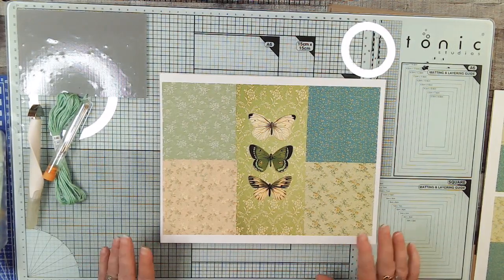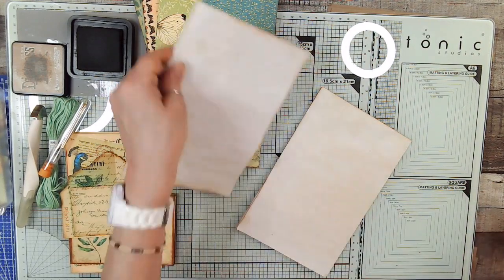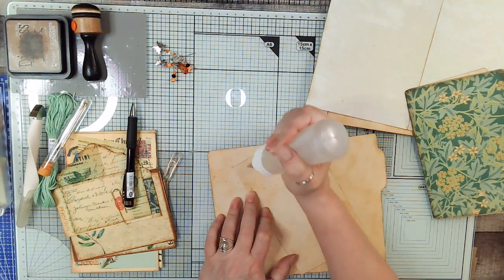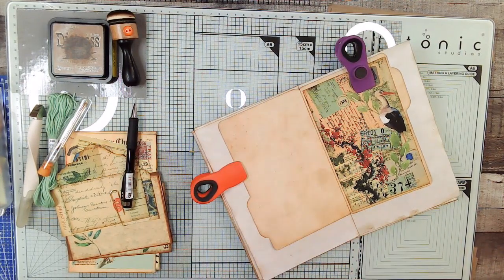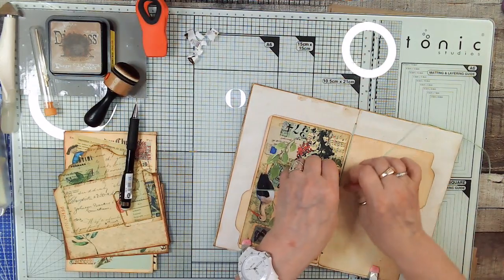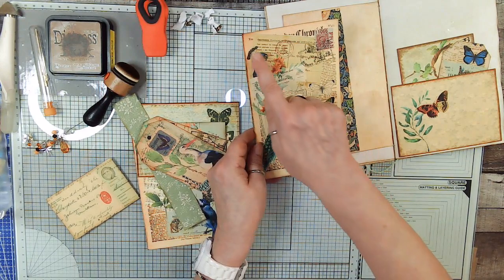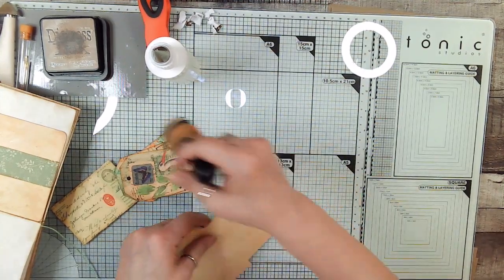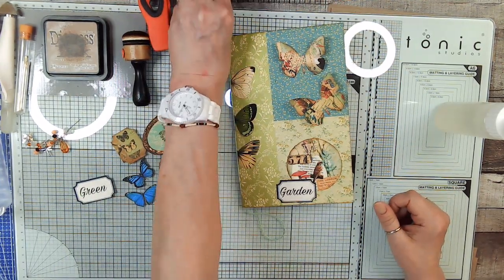Nature Collage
This is my Design Team Project for Lillifee the Paper Witch. (Or Lillifee the Paper W.)

Here are the rest of the links you need to get in on the action!

Sweet Pea Papers Info and Links!

Get your FREE step-by-step tutorial PDFs for my 650+ project videos only

Sweet Pea Papers Facebook Group
Not only do you get the free step-by-step tutorial PDFs, but in the Sweet Pea Papers Facebook group you can promote your YouTube channels anytime by posting videos or posting your channel on YouTube Tuesday.

PDFs are available to others than the Sweet Pea Papers Facebook Group members But you really should check out our fun, friendly gang in the group!